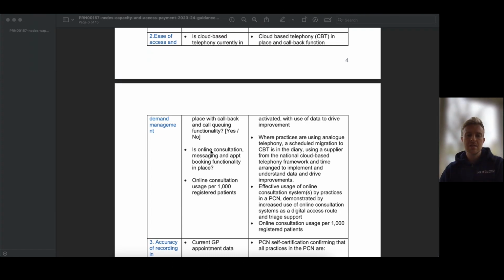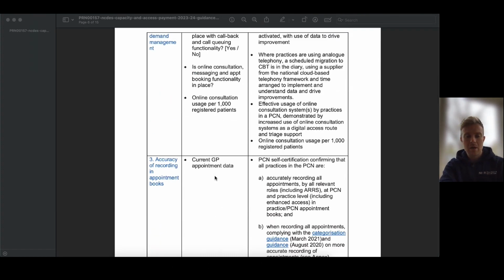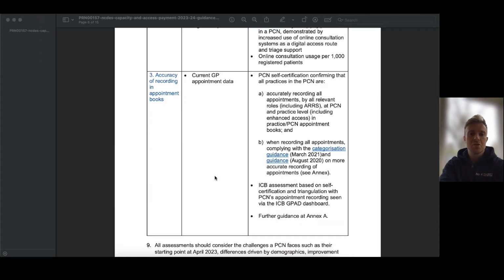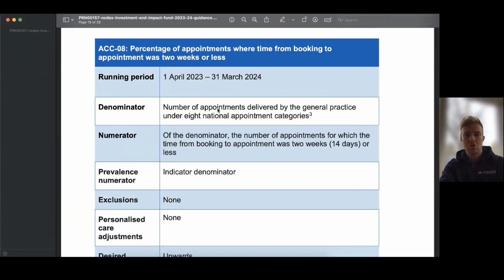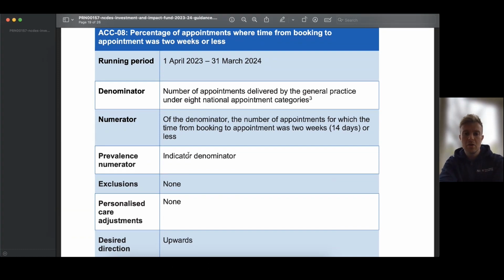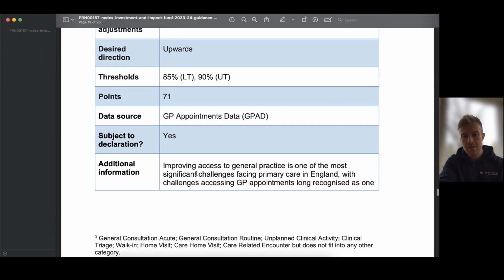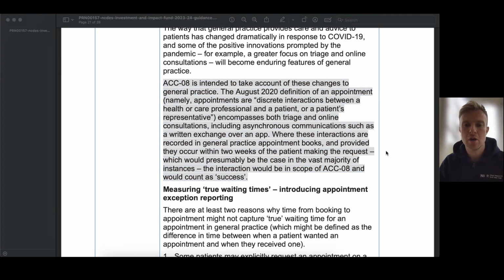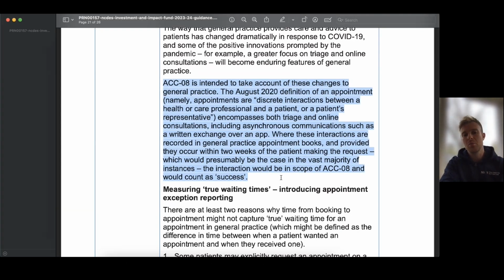How to use eConsult to meet the 2023/34 DES and IIF contract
Dr James Perry, Clinical Lead for Transformation at eConsult Health and GP Partner, Marine Lake Medical Practice walks you through the updates and changes to the 2023/24 DES and IIF GP contract and explains how using a total triage model with eConsult can help you achieve the required targets.

00:00 - Intro
01:02 - PCN DES Contract
01:53 - IIF Contract
04:03 - Total Triage mode
05:12 - Contact eConsult support team